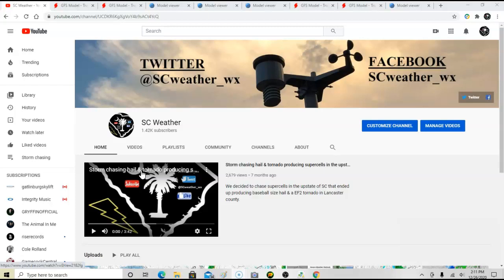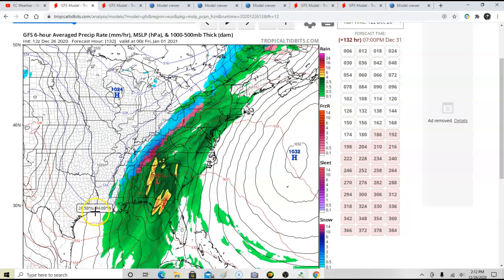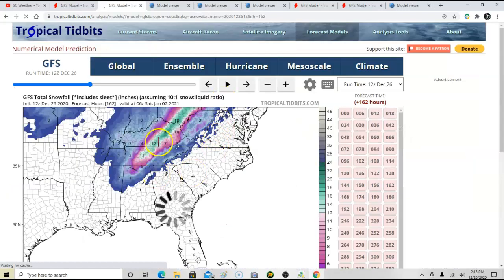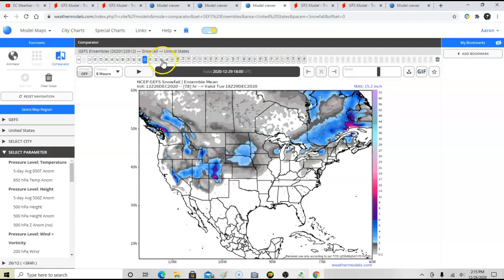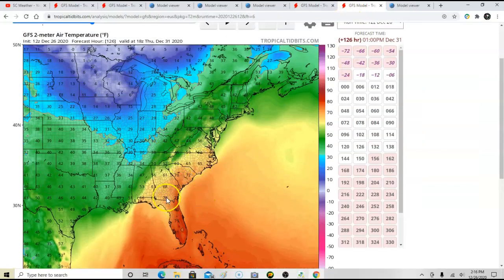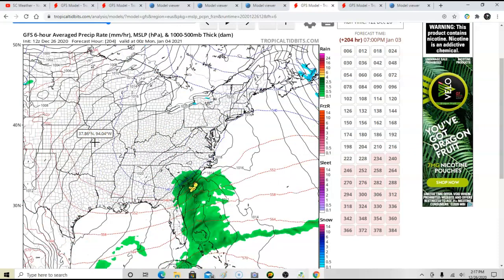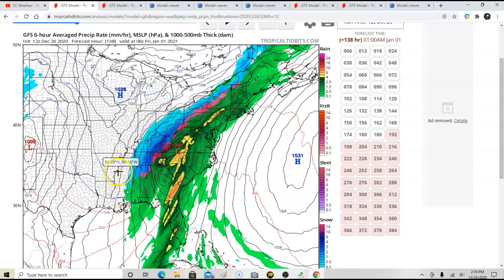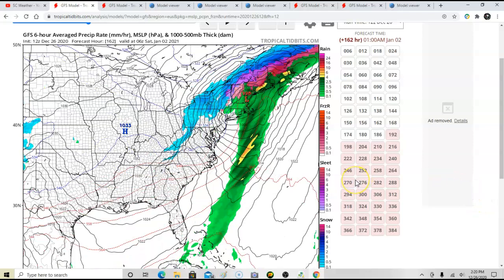Major New Years storm potential growing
New Years storm potential update